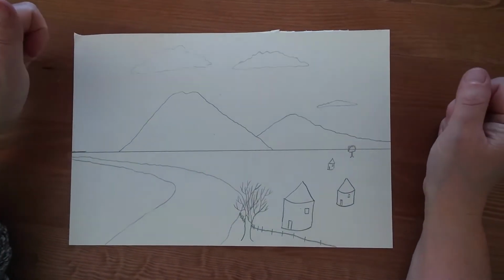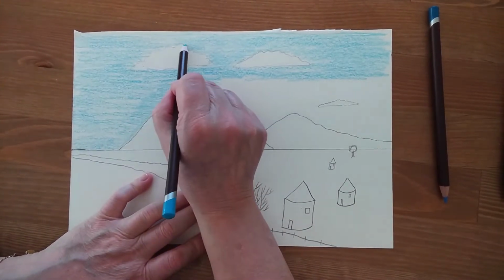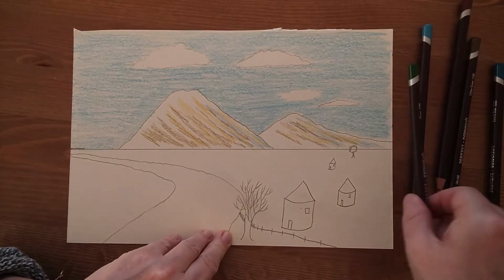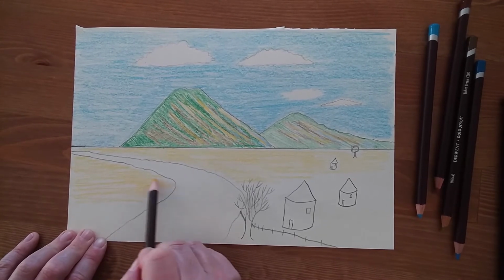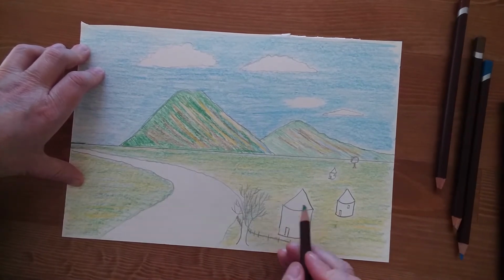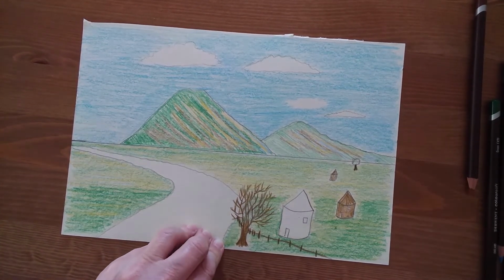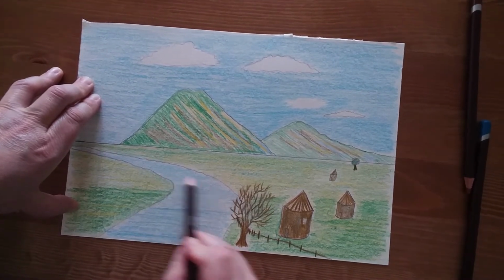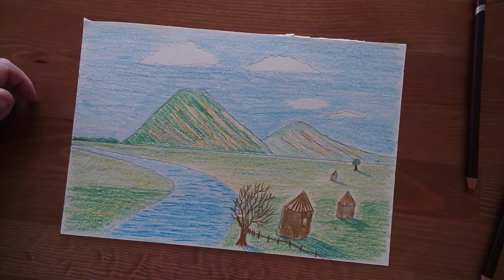Miss McAvoy - Art Lesson 22-01-21